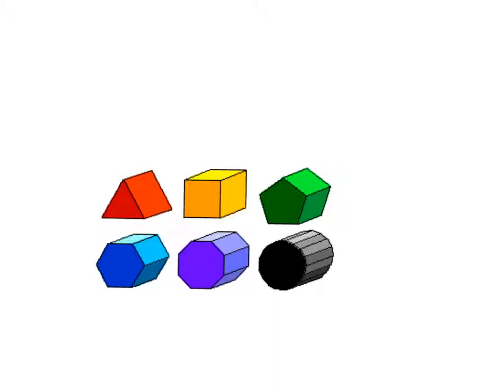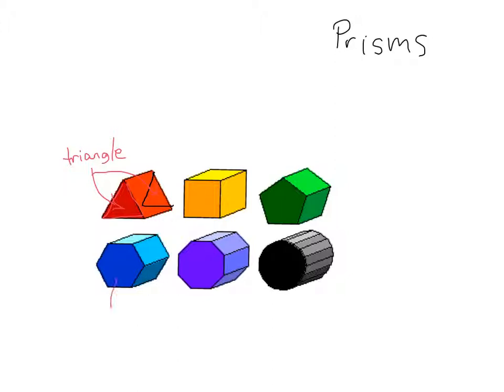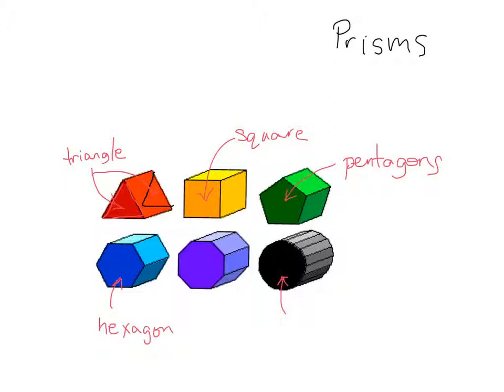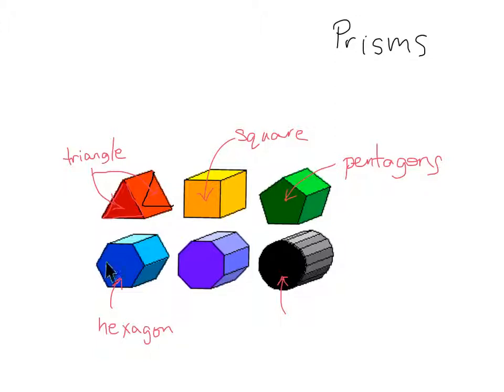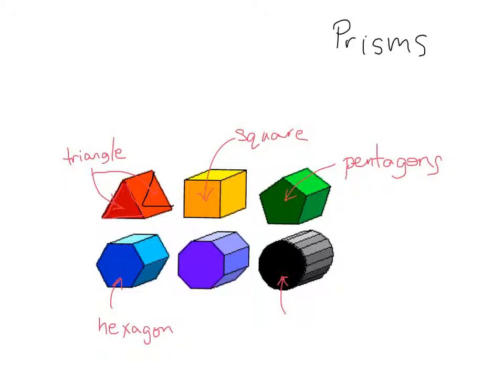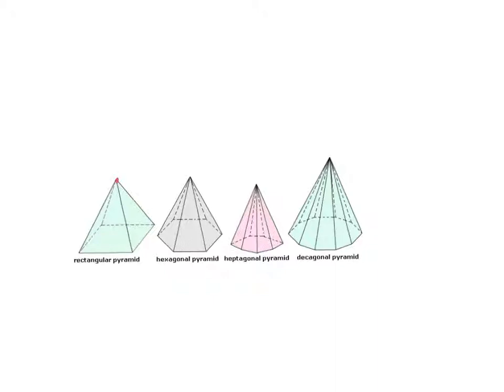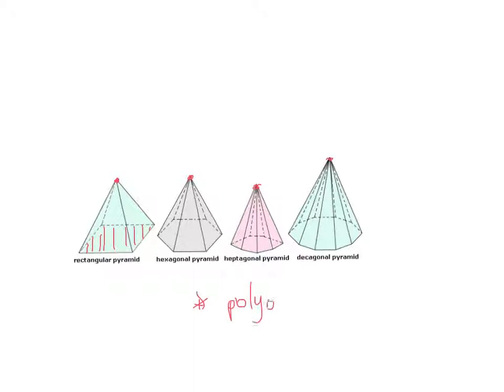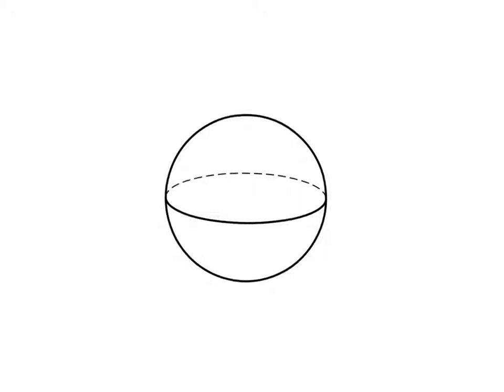Identifying 3D figures